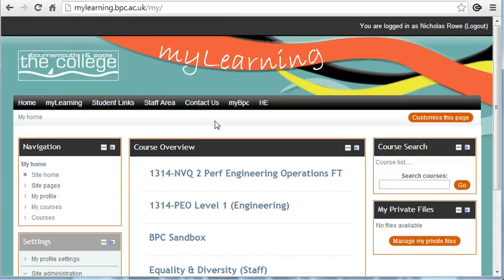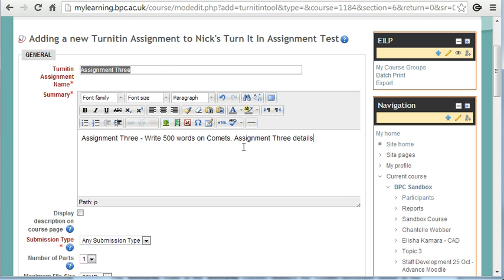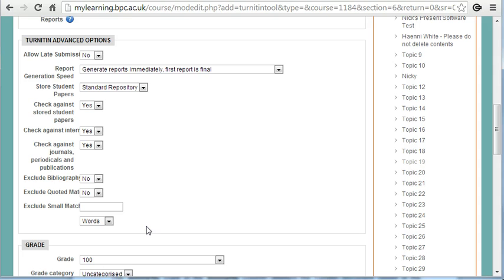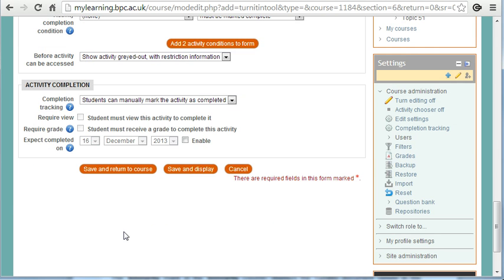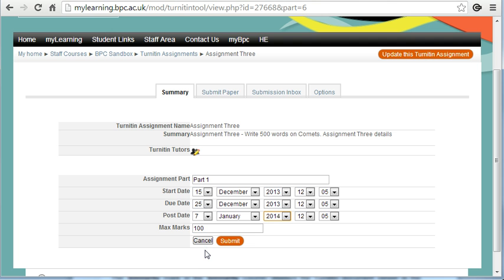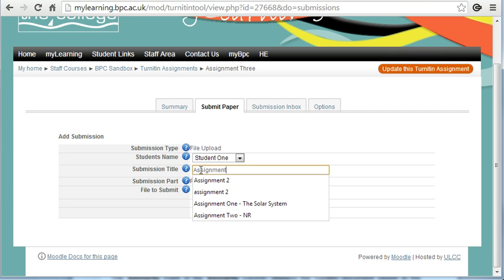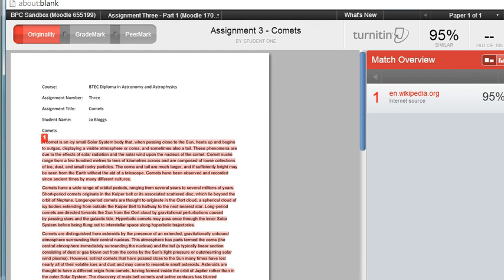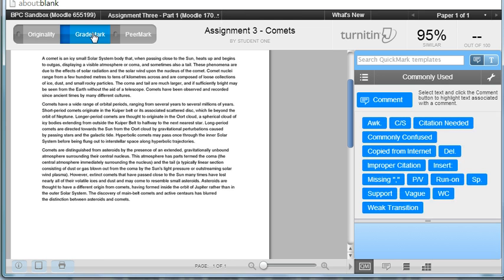Creating and using TurnItIn Assignments from Moodle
This video demonstrates how to create a TurnItIn assignment from the Moodle plugin and discusses the available options.